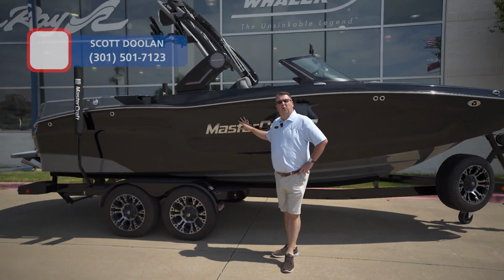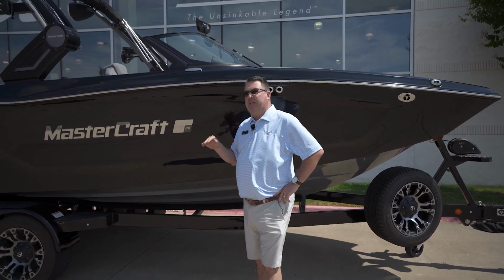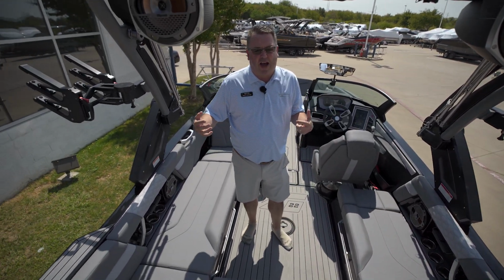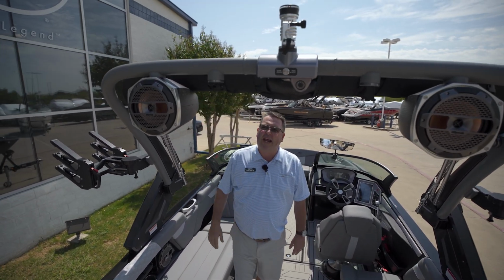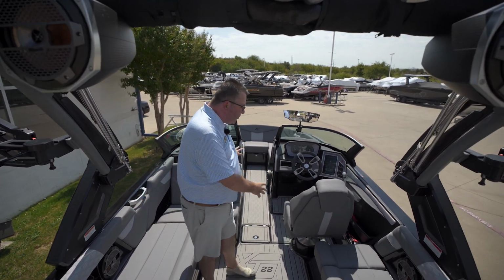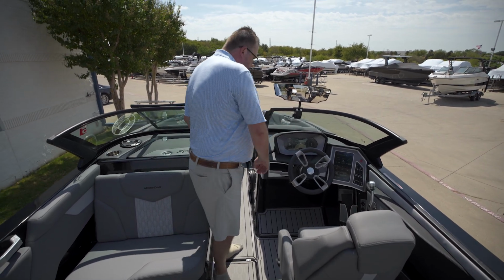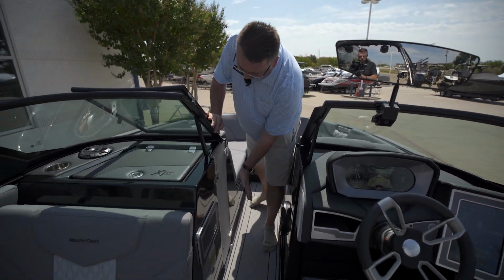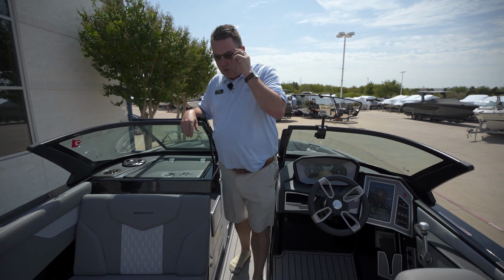2022 MasterCraft XT22 | MarineMax Dallas, TX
The watersports machine is in impeccable condition, packed with technology and features sleek styling and designs. Take your days on the lake to the next level with the MasterCraft XT22.

Stock # 198375

MarineMax Dallas Yacht Center | 1481 E. Hill Park Rd.